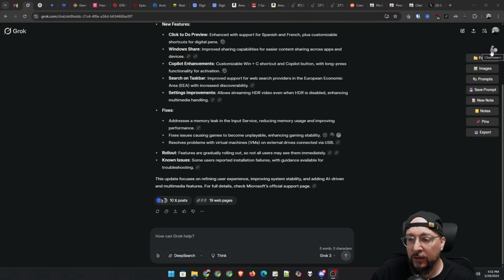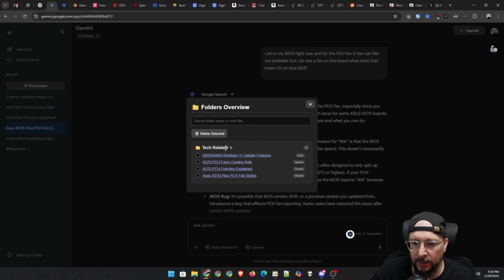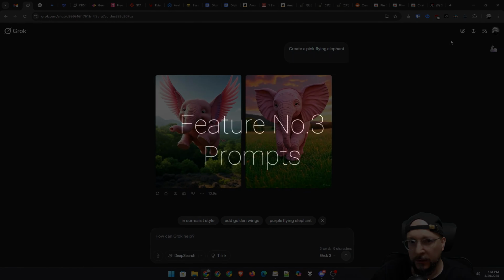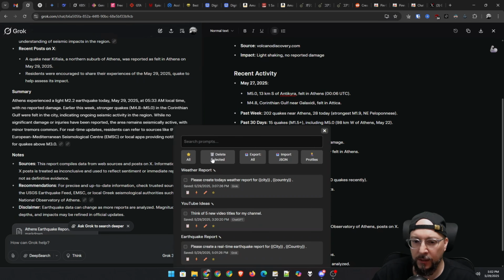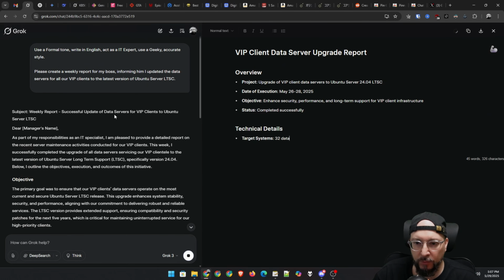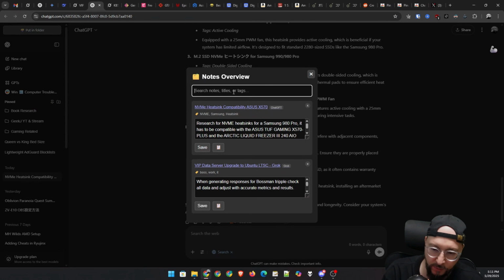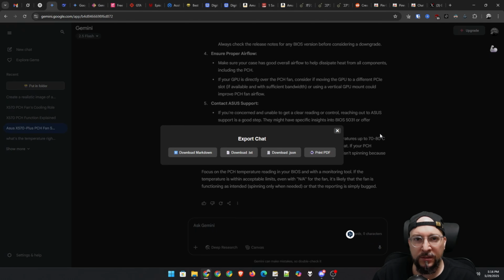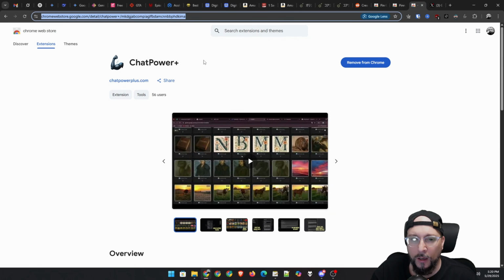ChatPower+ is the ULTIMATE AI Chrome Extension You NEED in 2025! 🚀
Welcome back to GeekJ, where we make tech, tutorials, and gaming simpler and better! In this video, we’re diving into ChatPower+, a game-changing Chrome extension that’s your all-in-one control center for AI chats across Grok, ChatGPT, Claude, Gemini, Perplexity, and Deepseek. No downloads, no hassle—just pure AI power in your browser!

🔧 What you’ll learn:
• Organize chats with Folders across multiple AI platforms
• Save and customize Prompts with placeholders and profiles
• Use Notes, Pin Messages, and Export Chats like a pro
• Why ChatPower+ beats competitors like PinGPTs and Pinnable ChatGPT

ChatPower+ is free and packed with features, making it a must-have for 2025.

Whether you’re a beginner or an IT pro, I create simple to follow tech tutorials so we can all grow together. You might find some unboxings and tech reviews float around as well, splashes of gaming and probably me ranting about… something? :P

📷 Camera Used In This Video: Sony ZV-E10
🎙️ Microphone Used In This Video: Blue Snowball

You can call me GeekJ, Geek John or just John, and I hope I’ll be able to teach you how I do things, in a chill relaxed manner, and make your life easier 🤓

🖥️ Gaming/Streaming PC Setup:

CPU: AMD Ryzen 7 5800X3D
Motherboard: ASUS TUF GAMING X570-PLUS
RAM: Corsair Vengeance RGB RT DDR4-32GB 3600MT/s CL16
GPU: MSI RX 6800 XT GAMING Z TRIO
NVME SSD1: Samsung 980 Pro 500GB
NVME SSD2: Crucial P3 1TB
HDD: WD Blue 4TB